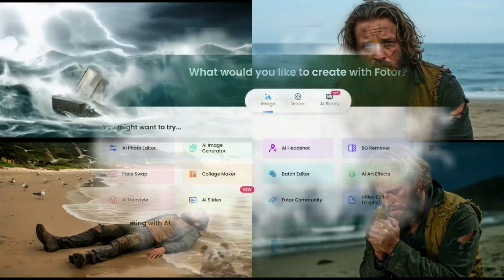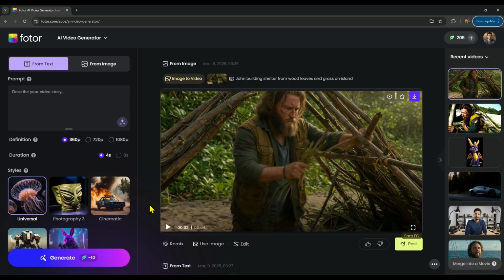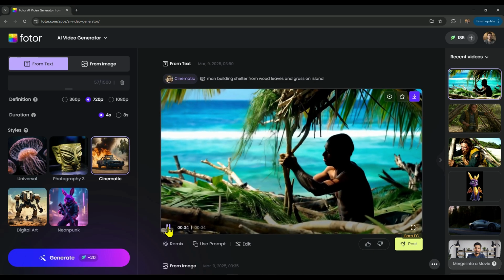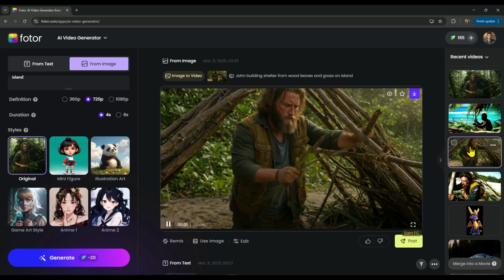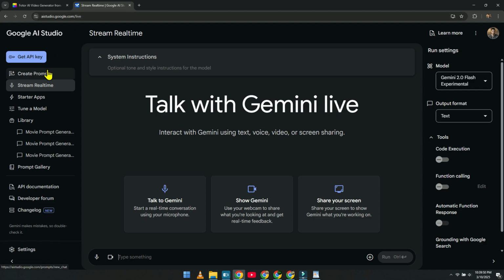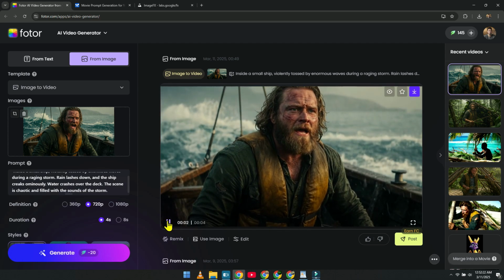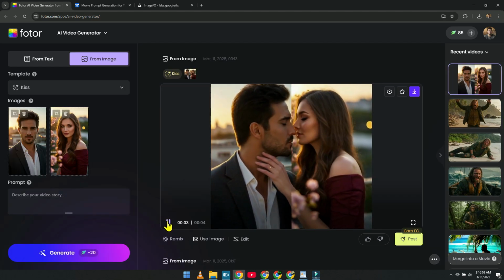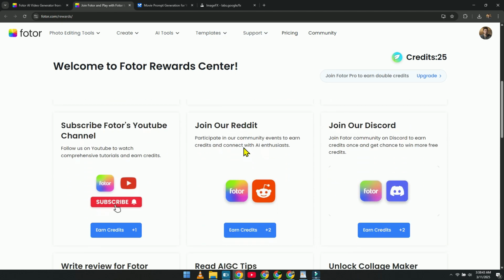Fotor Makes AI Storytelling EASY for Creators - Image to Video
Video Description:

Hey everyone! Welcome back! In today’s video, I’m super excited to dive into the coolest AI tools you NEED to try in 2025! We’re exploring Fodo.com, a creative powerhouse packed with features like text-to-video, image-to-video, reference-to-video, and more. Watch as I bring three objects to life in one animated video, test the start frame to end frame feature for smooth transitions, and play with the kiss video generator and hug video generator—so much fun!

But that’s not all—I’ll also reveal a FREE method to create consistent characters using AI Studio and Google tools, plus show you a short AI-generated movie I made with Fodo. From AI photo editors to background removers, face swaps, and even an AI hairstyle changer, Fodo has it all. Stick around as I compare text-to-video vs. image-to-video, test resolutions (720p, 1080p), and share tips for storytelling with AI animation.

Want to level up your content creation? Let’s explore these game-changing AI tools together—perfect for beginners and pros alike! Don’t miss the pricing breakdown (just $5.24 for 300 credits!) and how to score free credits. Links below—let’s get started!

Welcome to Fotor (0:00 - 1:30)
An introduction to Fotor and its AI-powered tools for photo and video creation.
Exploring Fotor’s Photo and Video Tools (00:45 - 2:18)
A high-level overview of Fotor’s capabilities, including photo editing and video generation features.
Text-to-Video in Action (2:20 - 4:10)
A demonstration of the text-to-video feature, showing how to create videos from text prompts.
Image-to-Video Magic (4:15 - 4:56)
Ai Generated Movie (4:56- 7:05)
Crafting Consistent Characters with AI (7:18 - 9:00)